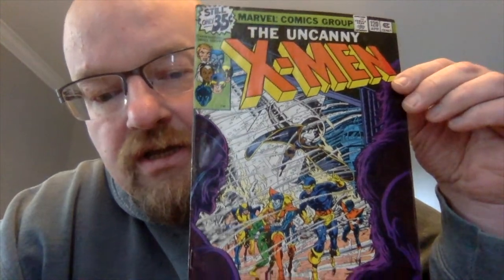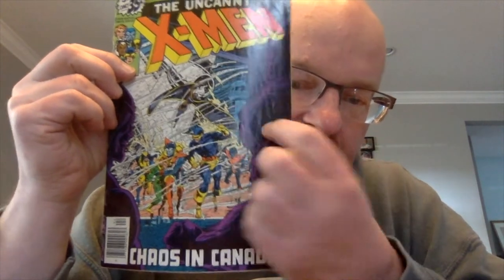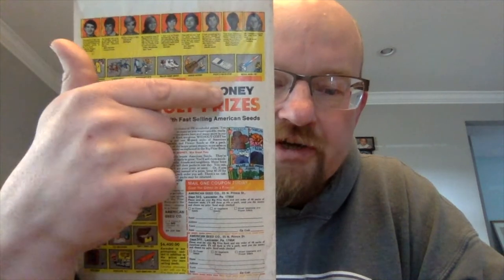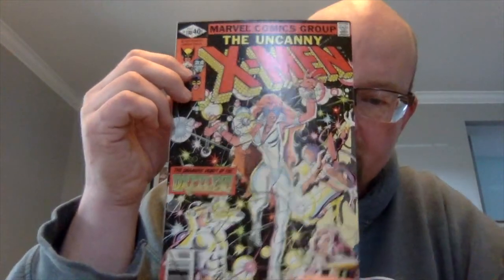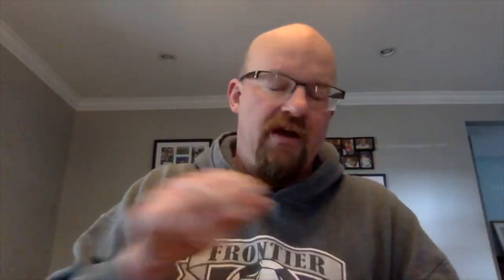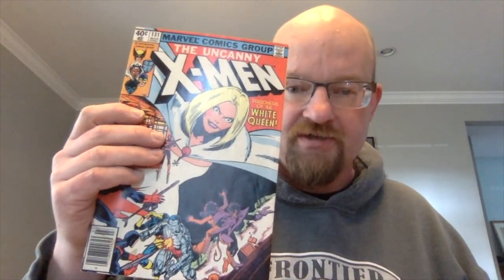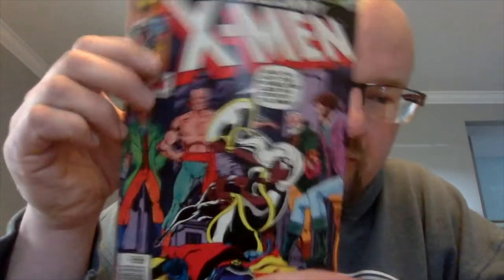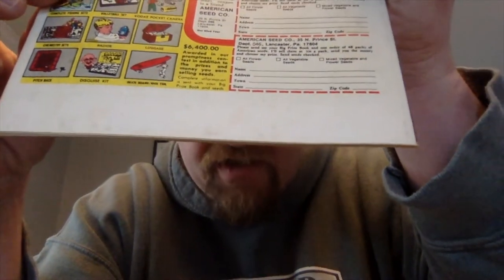ERod 212 800 Subscriber Contest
This is my submission to ERod 212's 800 subscriber contest. Congrats ERod!